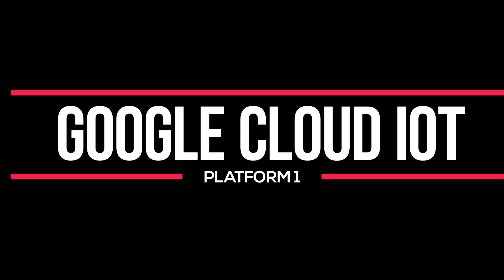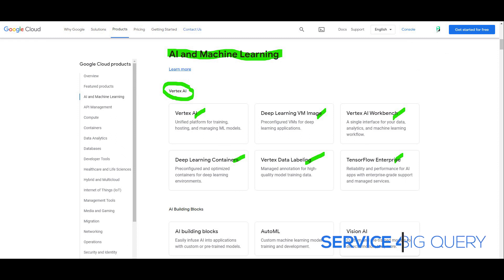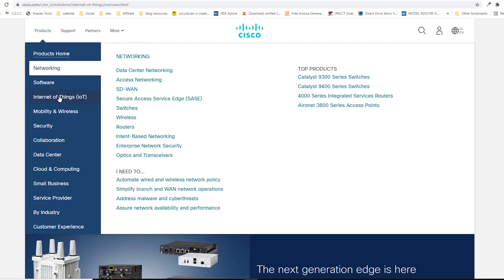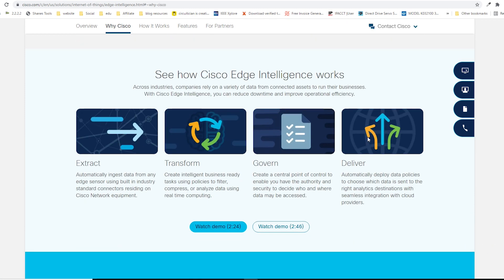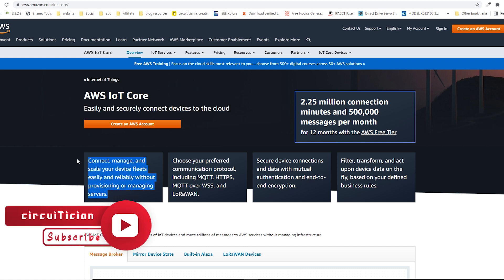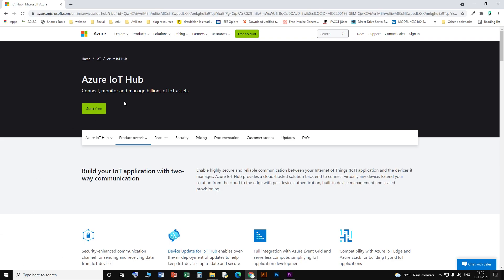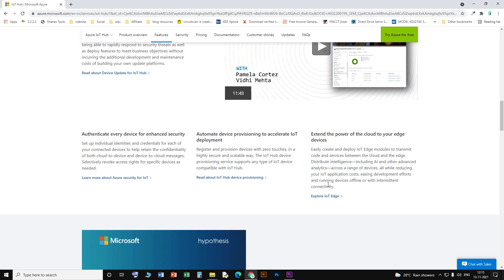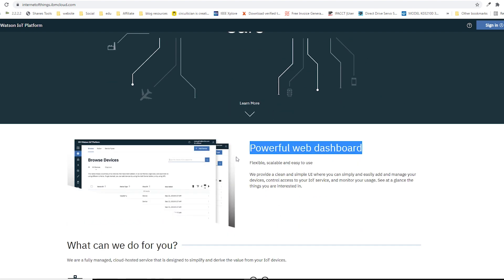Top 5 IoT Cloud Platform you should know about in 2021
Hey everyone, hope you are doing great. In this video, I have discussed the Top 5 IoT Cloud Platforms. Hope you will enjoy this video.

Intro: 0:00
Google Cloud IoT: 0:47
Cisco IoT Connect: 1:45
AWS IoT: 3:18
Microsoft Azure: 4:05
IBM Watson IoT: 5:08
Outro: 5:35